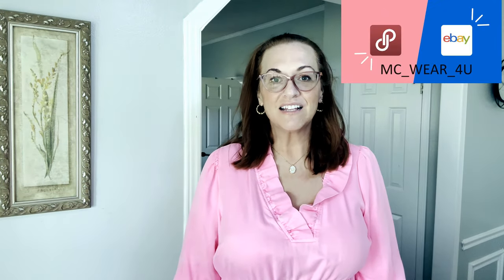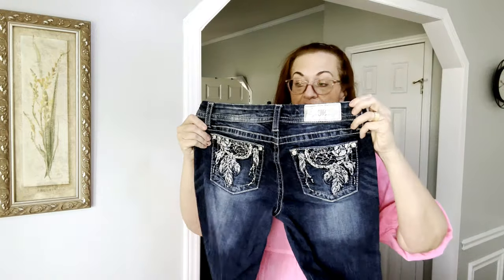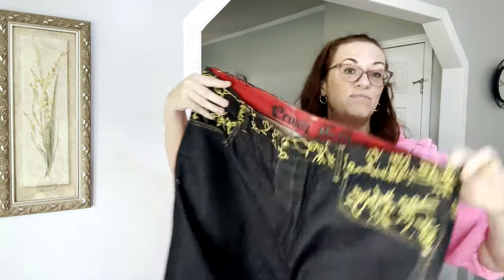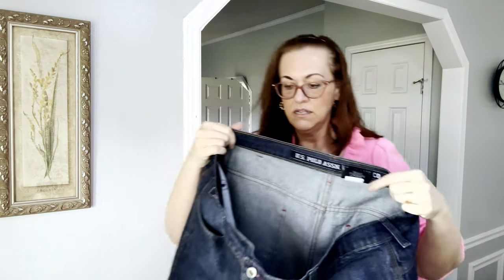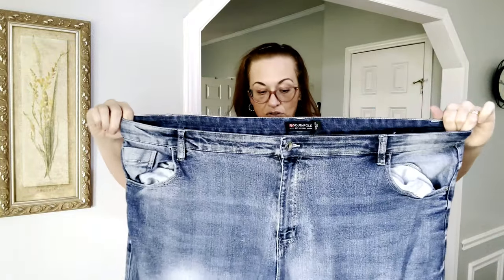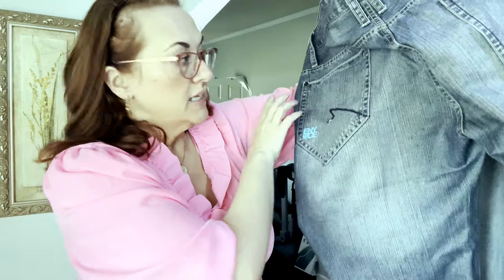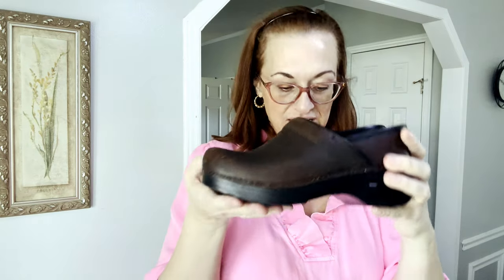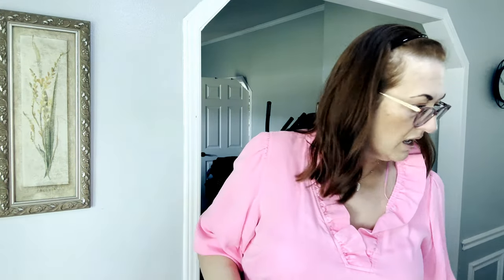Coogi Men's Clothing Thrift Haul and More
Here is my latest haul video of merchandise I picked up at Goodwill. Check out this Coogi men's clothing Goodwill haul! See all the great finds and get inspired for your next thrift store shopping trip.

10x15 bags
10x13 Poly Mailers

Thanks